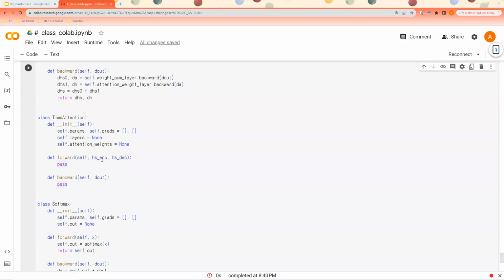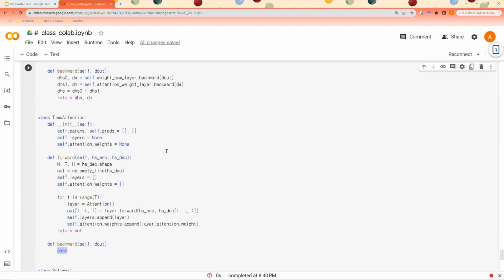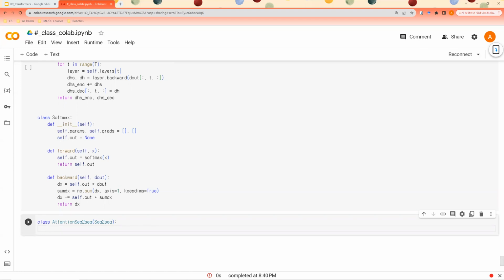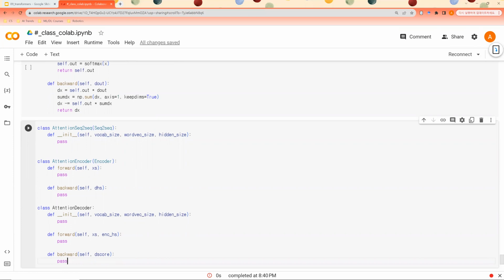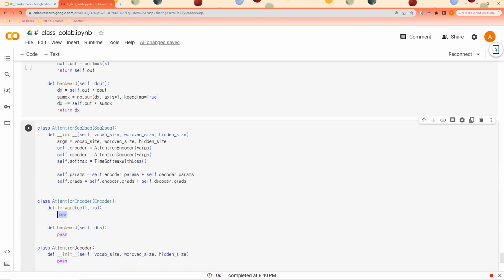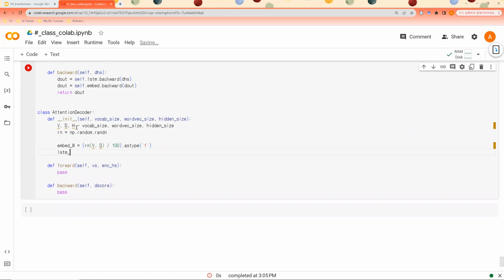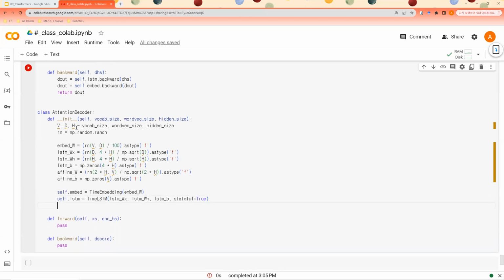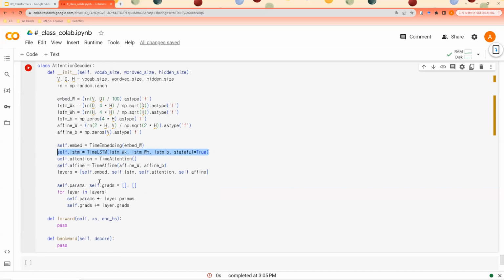Session 09 5 seq2seq eng